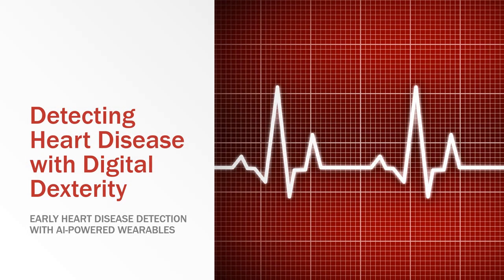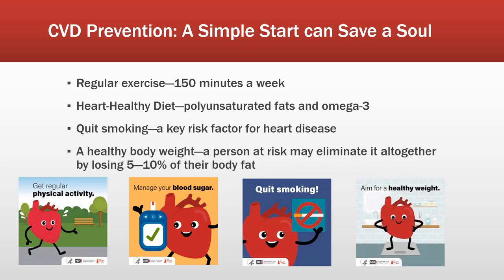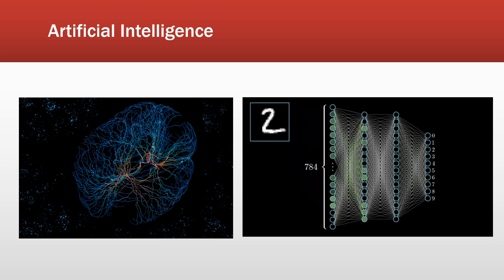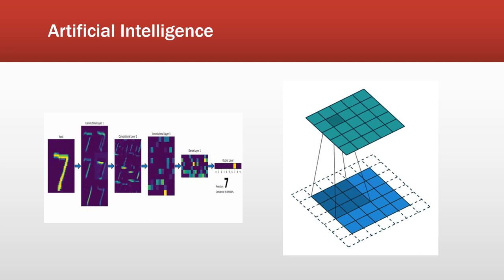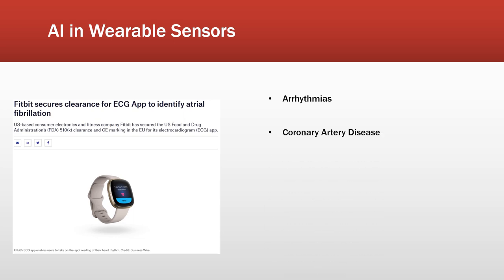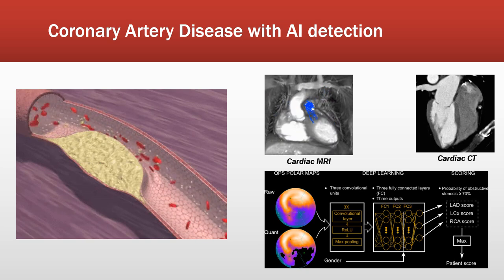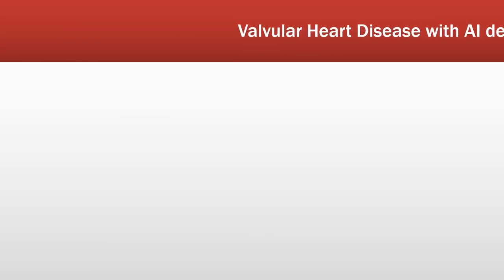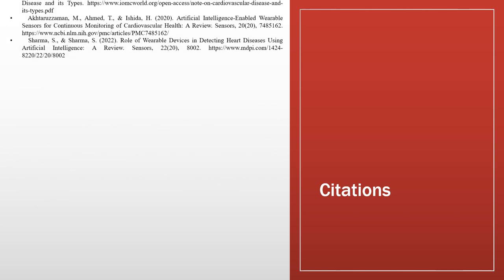Artificial Intelligence and Machine Learning Applications: Wearable Fitness Devices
A midterm project for ECEN4493: Artifical Intelligence in Engineering reviewing the usefulness and application of AI/ML techniques in wearable fitness devices.